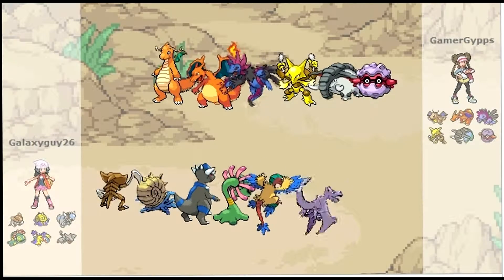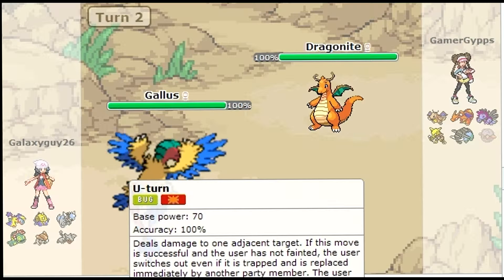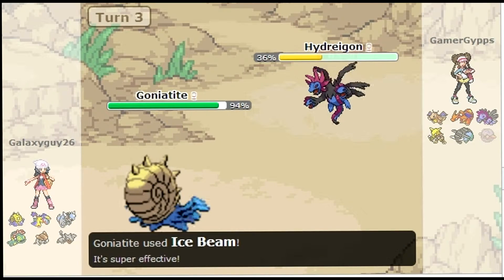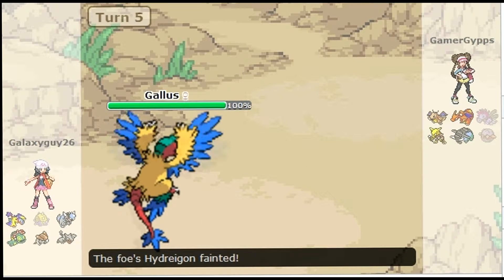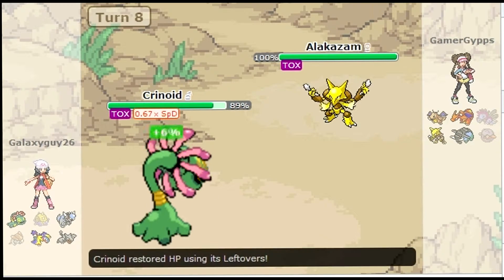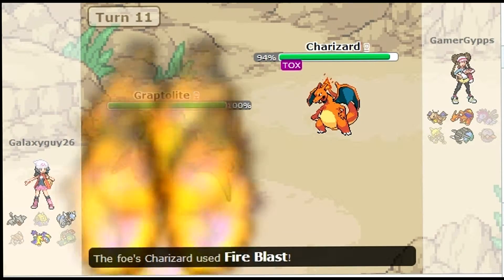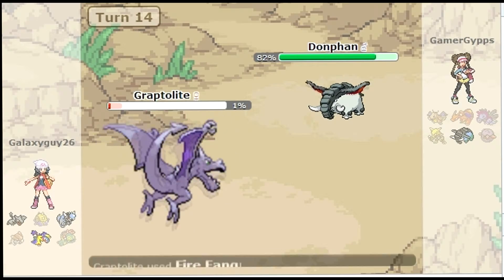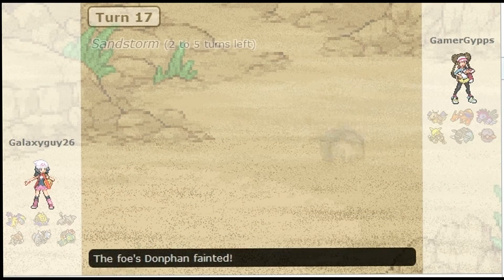Wifi Battle - Fossil Team Recoil Surprises - Galaxyguy26 VS GamerGypps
I create a very poor fossil team and speak nonsense over the course of the match